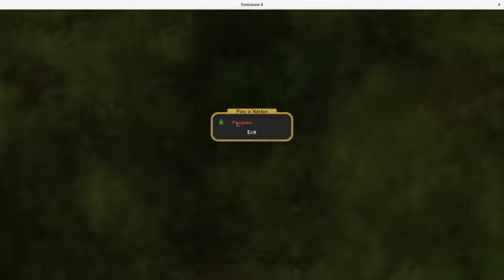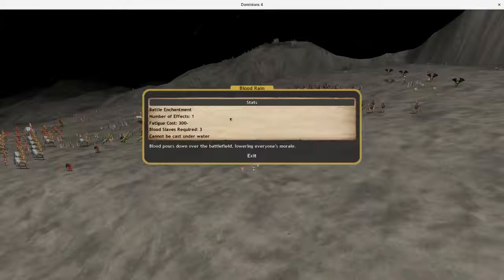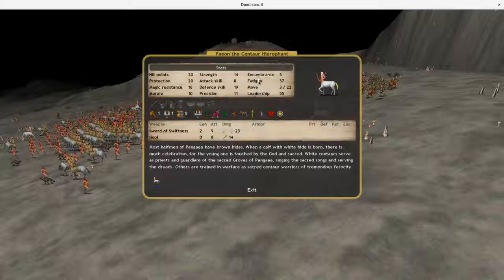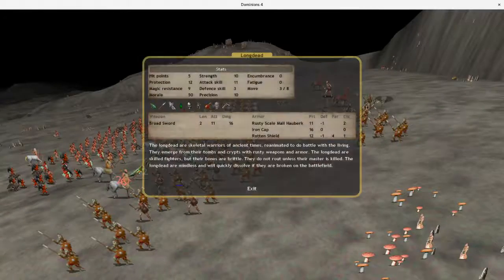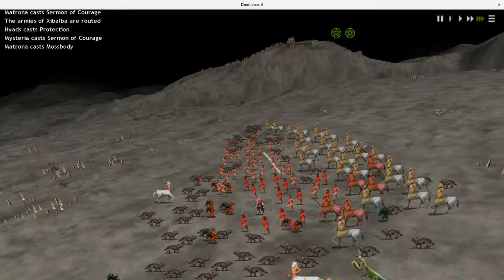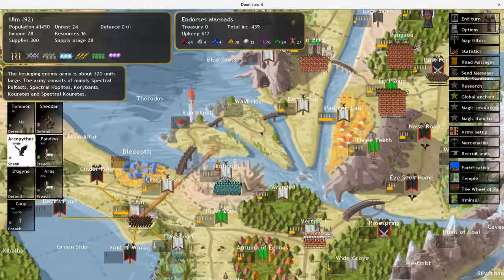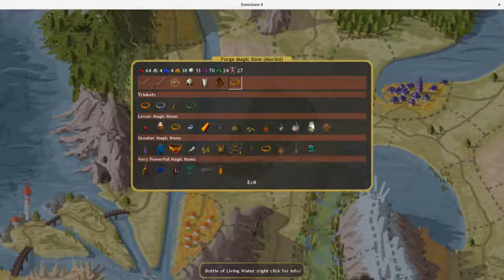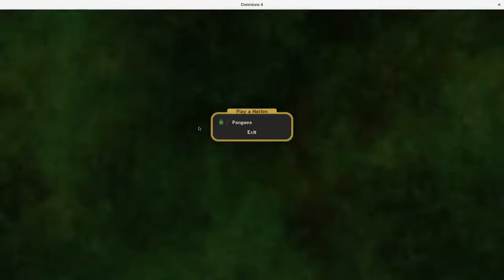OfMiceandMen Turn 55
Early Age Pan
Worthy Heroes
Lucids Thematic Gem Gen